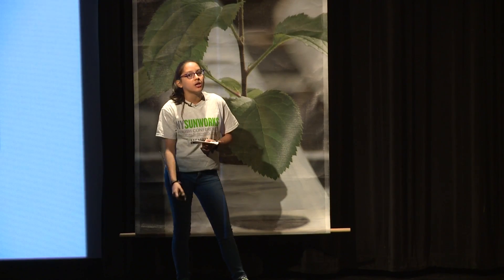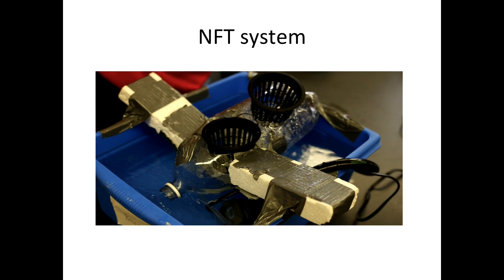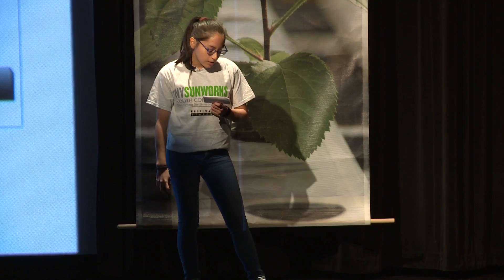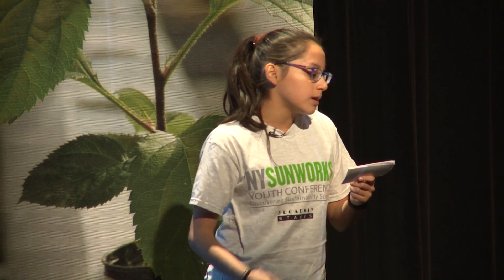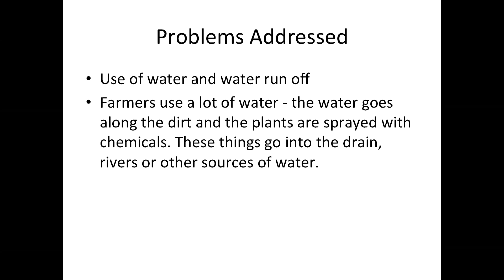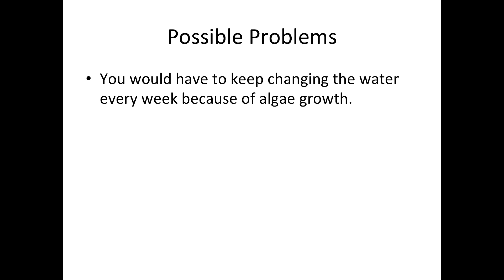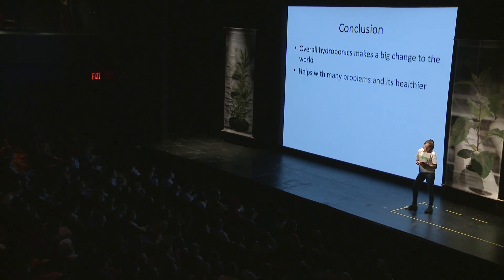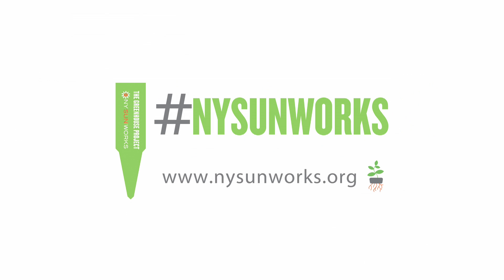The Benefits of Hydroponic Farming | NY Sun Works Youth Conference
Luisa Morquechois a 7th grade student at the Manhattan School for Children PS333.